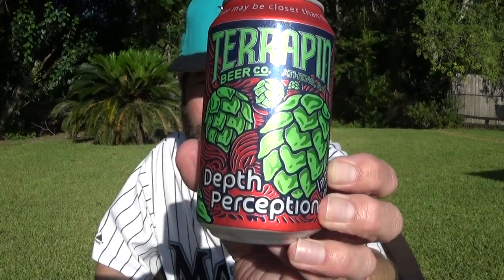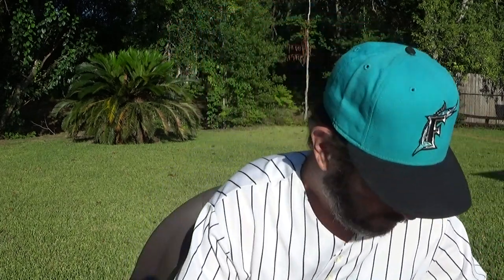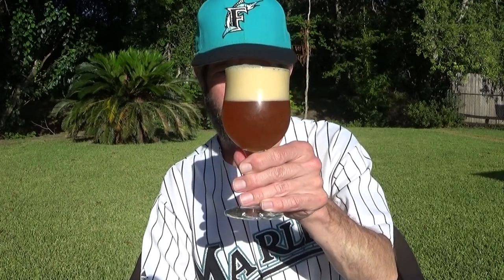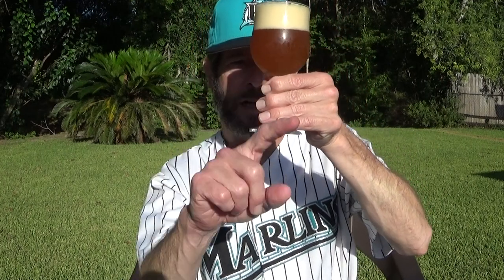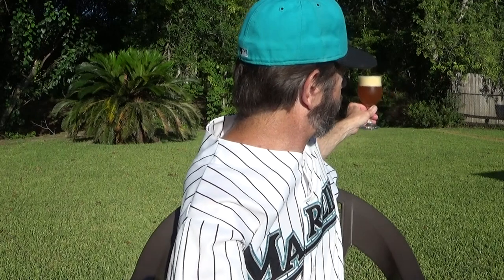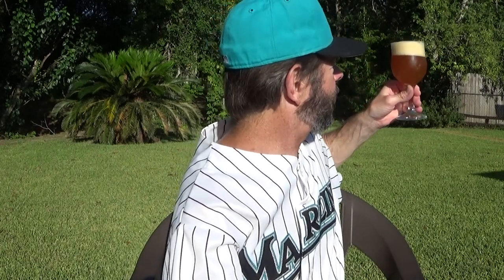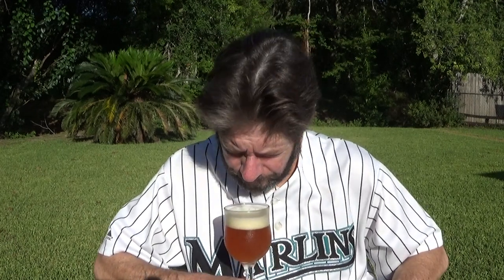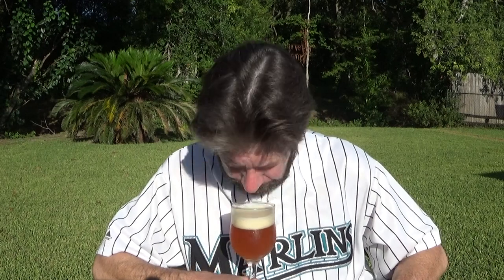Louisiana Beer Reviews: Depth Perception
9.1% alcohol. 75 IBU. Introduced in 2022. Brewed in Georgia by Terrapin Brewing Company.

"Depth Perception Imperial IPA begins with a series of complex malts far off in the distance. The use of three distinct bittering hops brings this beer more into focus, while the three varietals of dry hops get you an up-close-and-personal view of this three-dimensional IPA."